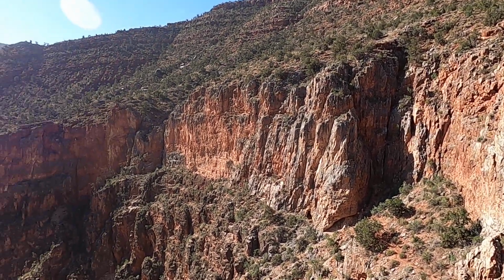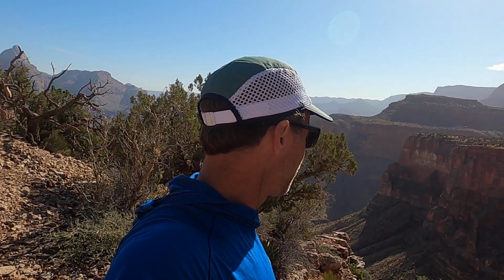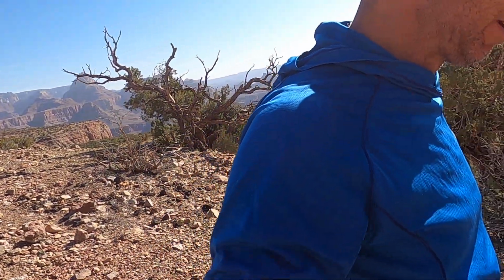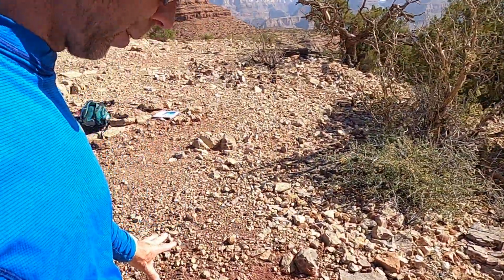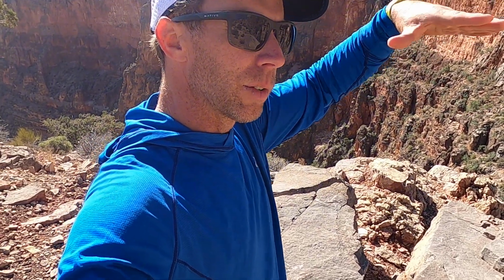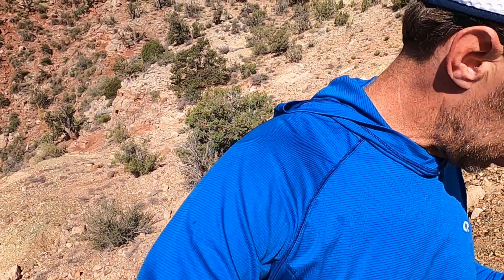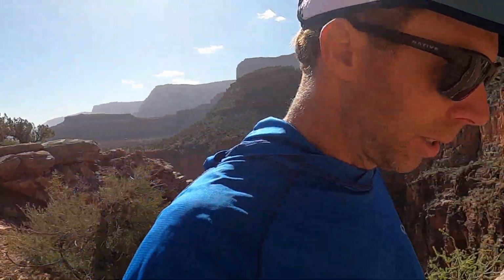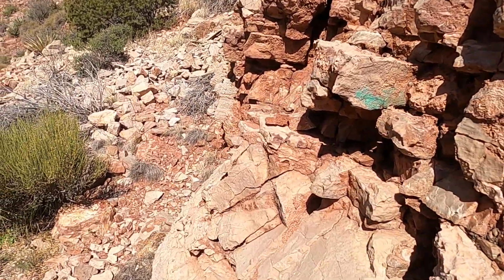Grand Canyon's rocks: Redwall Limestone, thick scenic cliffs formed from tropical seafloors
Explore the fascinating Redwall Limestone, one of the most prominent cliffs in the Grand Canyon. Join geology professor Shawn Willsey at Horseshoe Mesa near the Grandview Trail on the south rim as he explains the origin of this rock layer and the awesome bonus surprises it holds at Horseshoe Mesa, its rich copper deposits. The Redwall Limestone was deposited in the warm, shallow seas of western North America in the Mississippian Period, about 340 million years ago.

This one of several videos on the Grand Canyon's rocks. Knowledge of the rock layers in the Grand Canyon is important to those who hike anywhere in the canyon, especially those hiking from rim to rim or day hiking deep into the canyon.

I love doing these videos and will continue to do so but if you want to provide support or much appreciated gas money, you can send support via Venmo @Shawn-Willsey (be sure to put two L's in last name)

or a good ol' fashioned check to this address:
Shawn Willsey
College of Southern Idaho
315 Falls Avenue